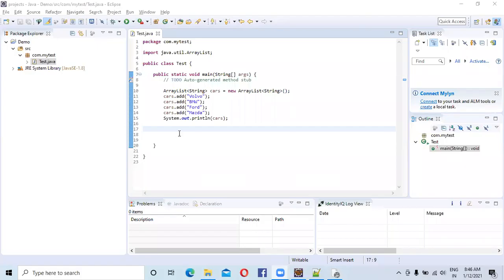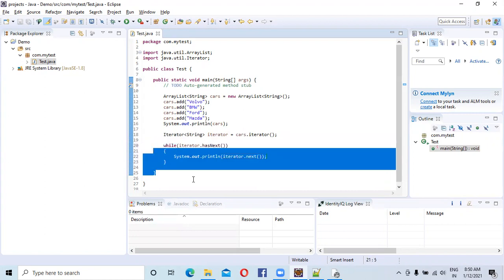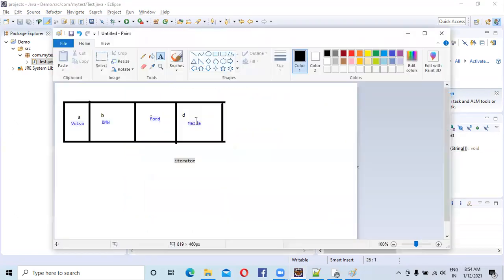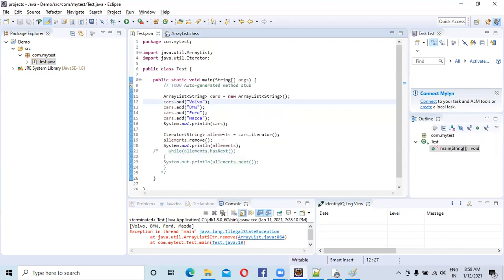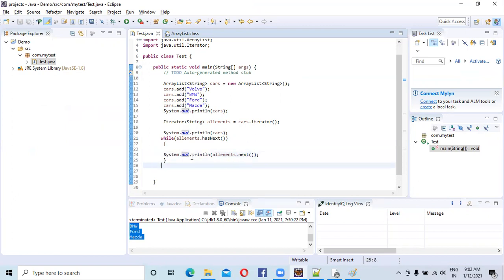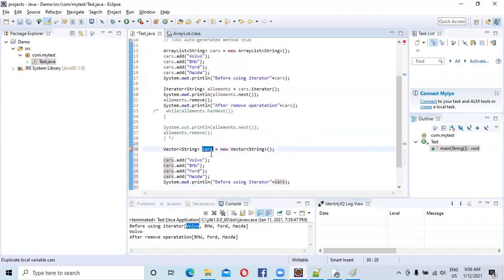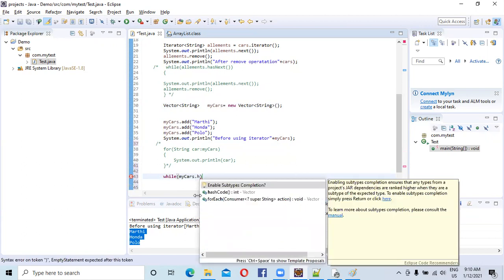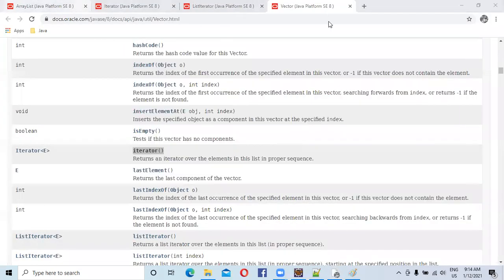Array List Vector Iterator List Iterator usage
ArrayList   Vector   Iterator   List Iterator usage